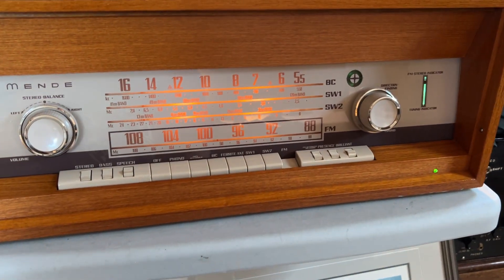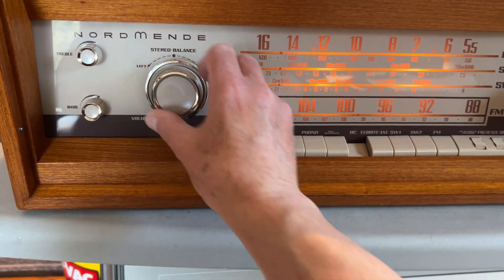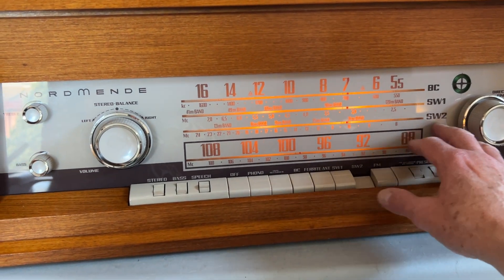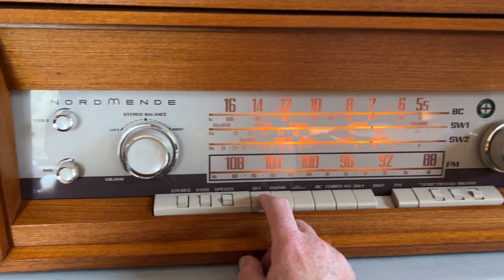Demo of a Nordmende Model 3004 (Export Model) Radio After Refurbishing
I refurbished this Nordmende Model 3004 for a friend - I replaced the tubular electrolytics and one tubular (mylar) capacitor, replaced the selenium rectifier with silicon rectifiers/series resistor, replaced several out of tolerance resistors, cleaned switch contacts and controls, etc, re-aligned the AM and FM IF and RF circuits, and cleaned-up the cabinet.  This video is a brief demo of it operating on each of the bands.
On the video, I note that I was not sure what the 'FM Automatic/AM Sound' switch was for: it switches the automatic frequency control (AFC) on/off when on FM.  I think there was something 'lost in the translation'...